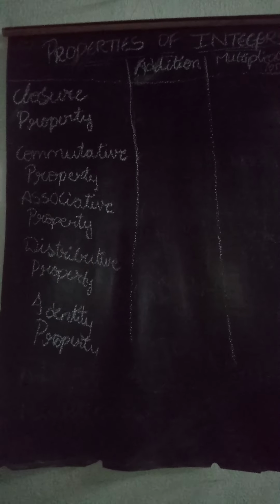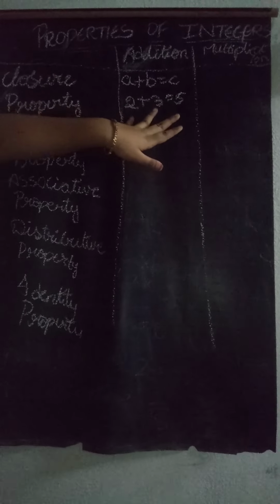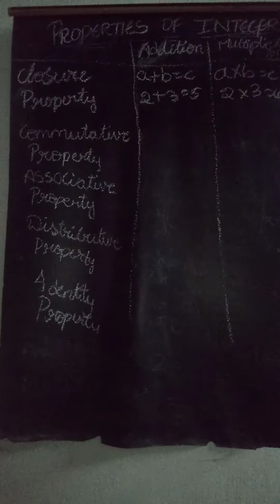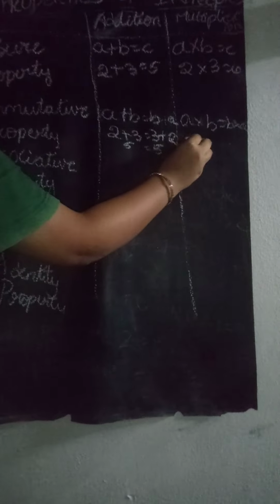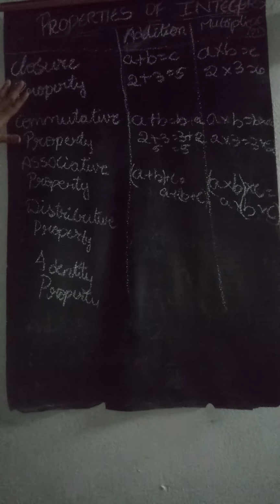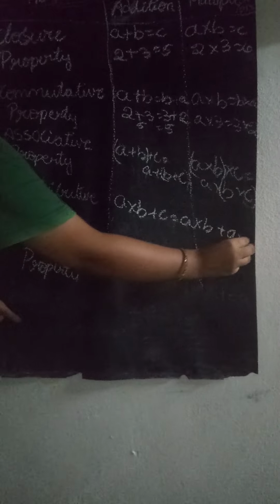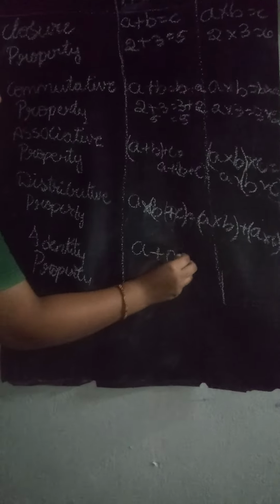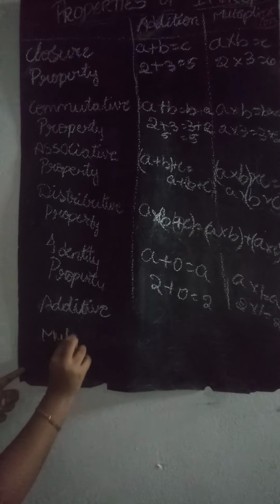simple way to learn properties of integers